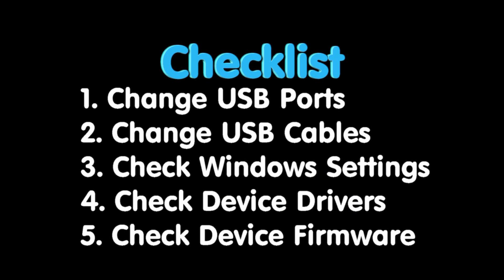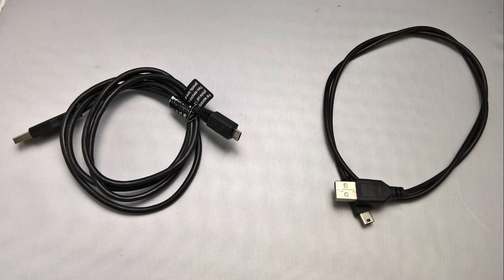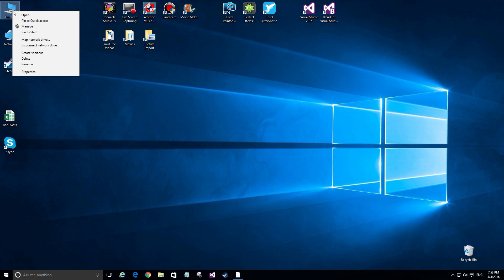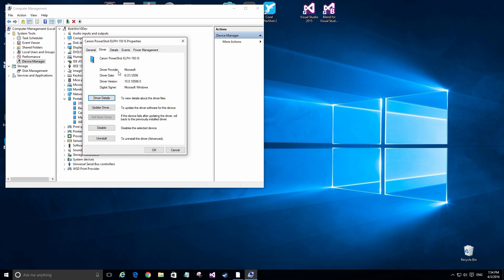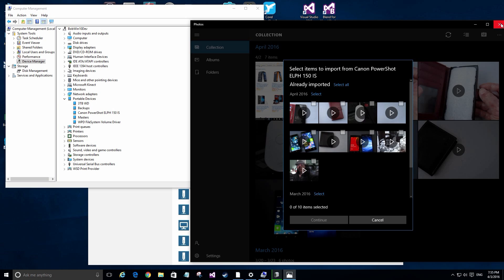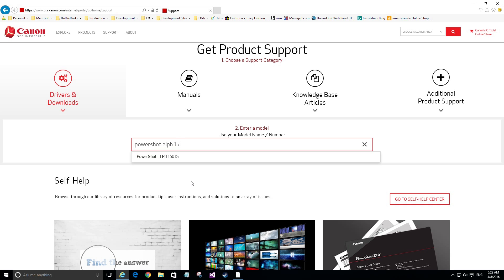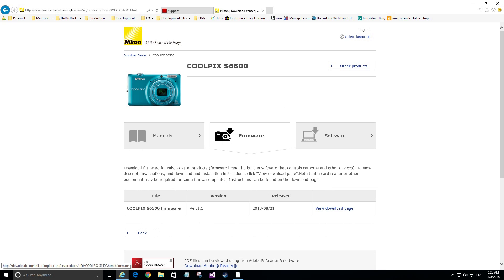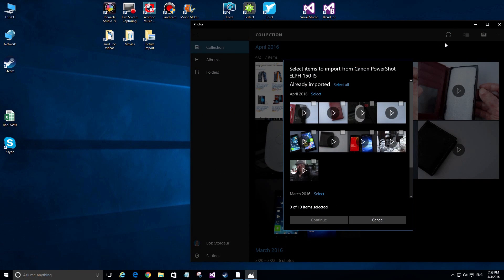Windows 10 Doesn't Detect My Camera, Phone or USB device (CLICK TOP RIGHT FOR NEW VERSION)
New version of this video! My voice is MUCH better in it.

With Windows 10, if you plug in your Camera or Phone via USB, it may or may not react.  There can be one or a couple of things wrong.

By checking your connections, cables, drivers and Window 10 settings, you should be able to resolve the problem and configure Windows 10 to take an automatic action when you plug your device into your computer via USB.